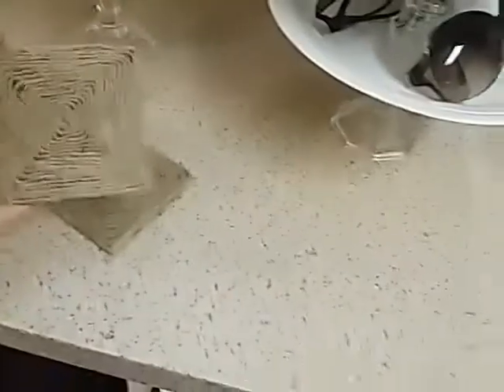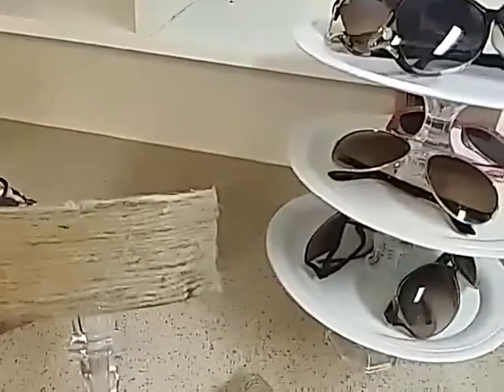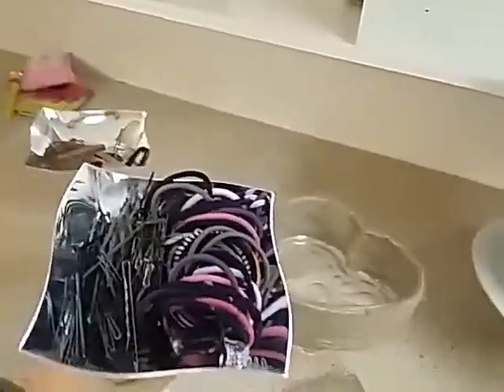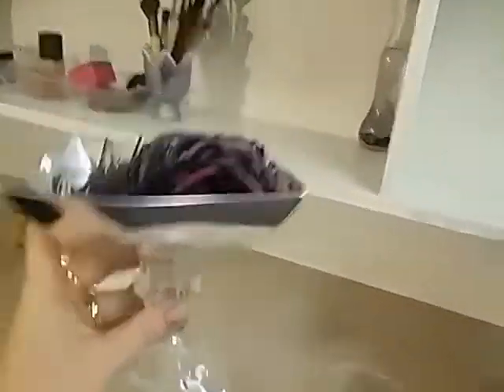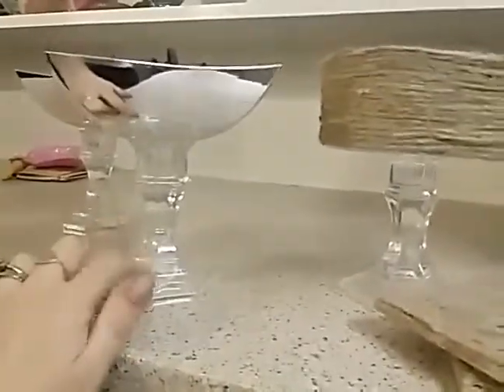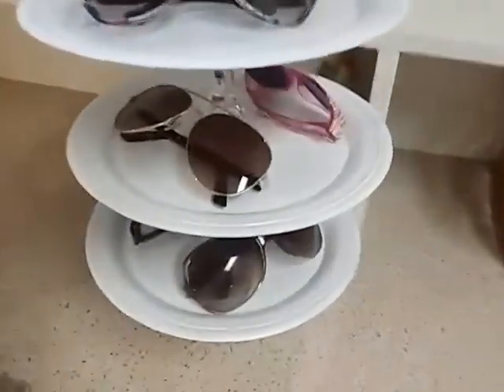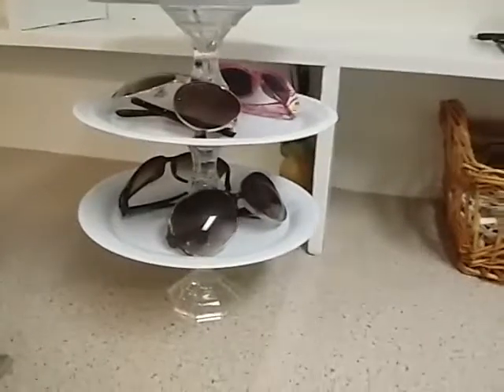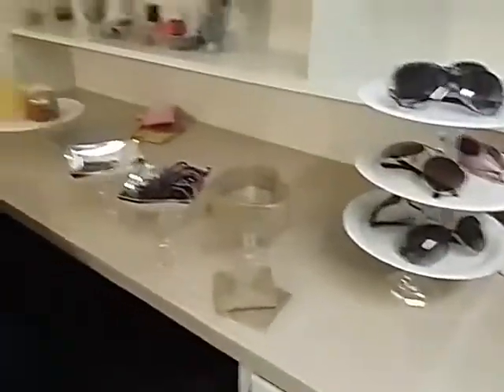D.I.Y Day!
Hey peoples I wanted to share my simple diy with you. I love them & their will be more to come. I'm not feeling the best but I wanted to show you. Hope you will try these also. Twine and burlap is kind of my thing now. I am doing a give away in the next few weeks. I believe it's going to be some type of camera. When I decide on the one I'll do a whole little video just on it and the give away. Xoxo